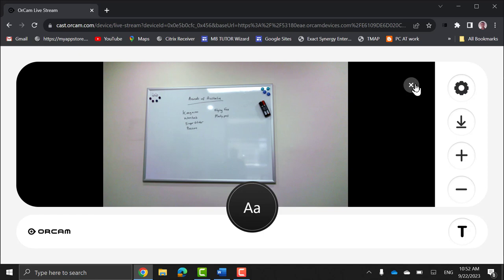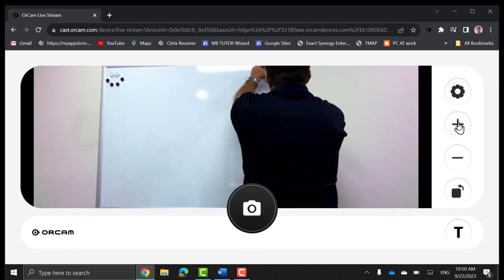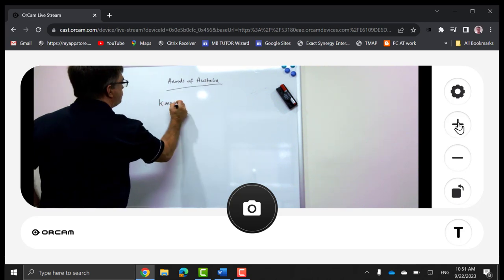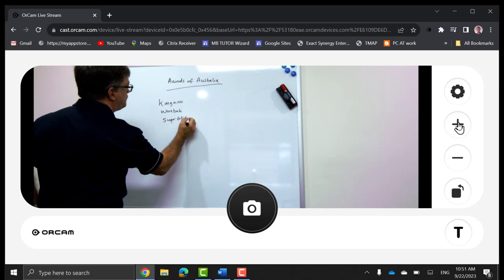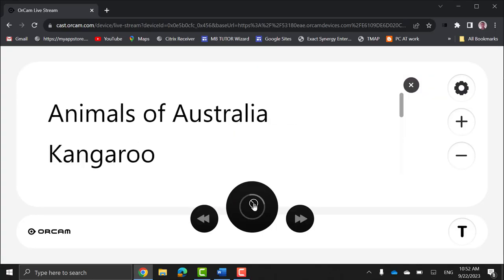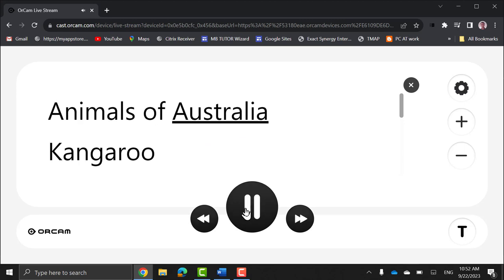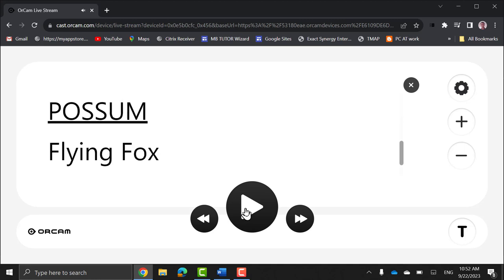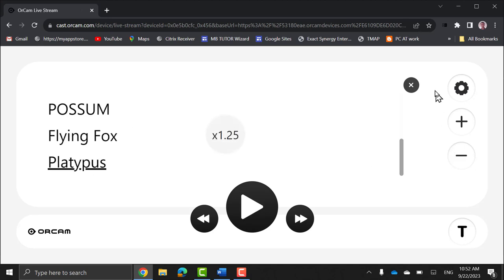OrCam Read 3 - magnify and read a whiteboard or blackboard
many people with vision impairment struggle to read distant text - especially handwritten text - on whiteboards and blackboards.  The OrCam Read 3 can display a magnified image on a tablet or laptop, and convert the handwriting to a large font, spoken out loud.